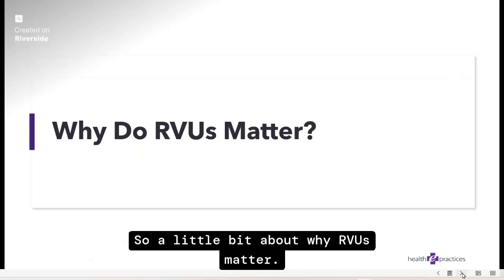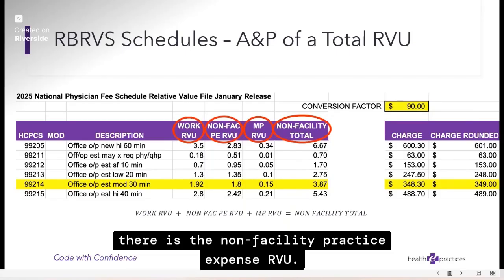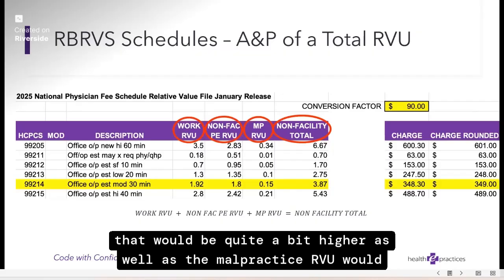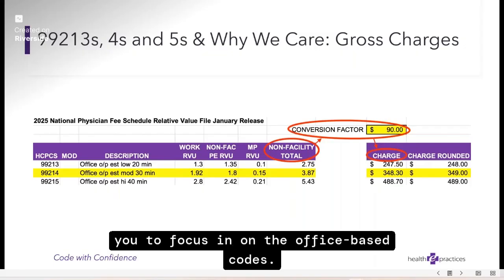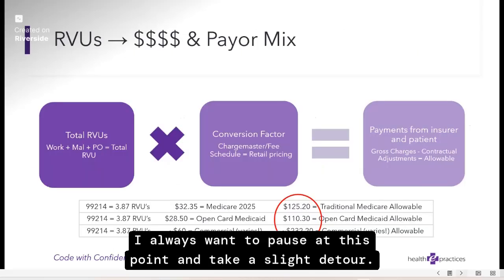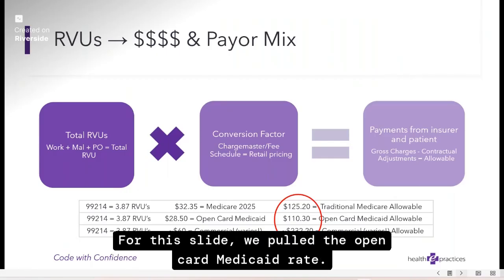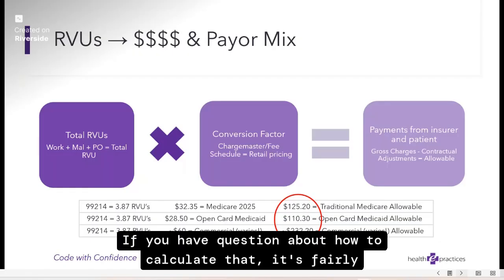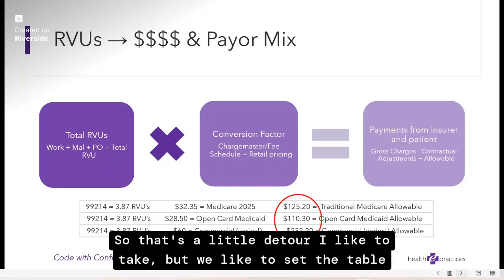What RVUs Really Mean for Physician Pay & Practice Revenue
RVUs drive physician compensation, practice revenue, and payer negotiations—but most clinicians were never taught how they work.

In this clip, we break down how RVUs are calculated, how CMS assigns value to CPT codes, and why payer mix matters.

In this educational clip, we explain the anatomy of RVUs and how they directly impact physician pay and medical practice revenue. You’ll learn how work RVUs, practice expense RVUs, and malpractice RVUs come together to form total RVUs—and how those RVUs translate into real dollars through conversion factors and payer reimbursement.

We also compare how Medicare, Medicaid, and commercial insurance plans reimburse per RVU and explain why understanding your cost per RVU is critical for contract negotiations and financial sustainability.

This video is ideal for:

- Practice administrators and managers
- Physicians and advanced practice providers
- Revenue cycle and finance leaders
- Medical group leadership teams

Topics covered:

- What RVUs are and how CMS calculates them
- The difference between gross charges and actual reimbursement
- Why under-coding office visits costs practices money
- How payer mix affects profitability
- How to calculate your cost per RVU

Q: What is an RVU in healthcare?
A: An RVU, or Relative Value Unit, is a standardized way CMS measures the value of physician services based on work, practice expense, and malpractice risk.

Q: How do RVUs affect physician pay?
A: Many compensation models pay physicians based on the number of RVUs they produce, either directly or through productivity formulas.

Q: Why do different payers pay different amounts per RVU?
A: Medicare, Medicaid, and commercial insurers each set their own conversion factors, which results in different reimbursement for the same service.

Q: What is payer mix and why does it matter?
A: Payer mix refers to the proportion of Medicare, Medicaid, and commercial patients in a practice. Since each payer reimburses differently, payer mix directly affects profitability.

Q: How do I calculate my practice’s cost per RVU?
A: Subtract provider compensation from total operating expenses, then divide by the total number of RVUs produced in a year.

For more insightful advice, access the full online training entitled "Stop Downcoding: Get Paid More for Your High-Level E/M Claims" presented by Jill Arena & Anne Hirsch, MD.